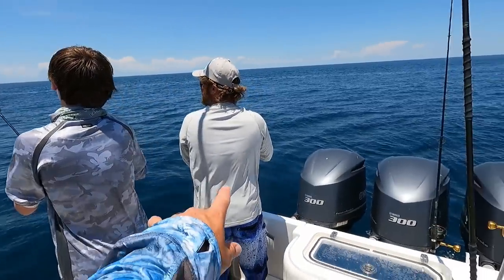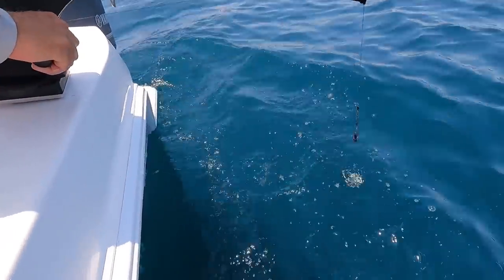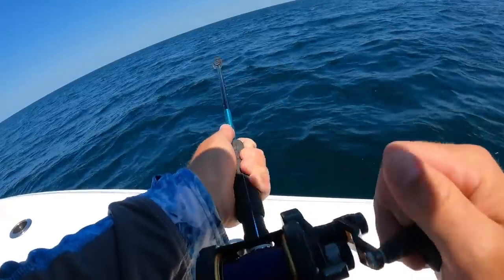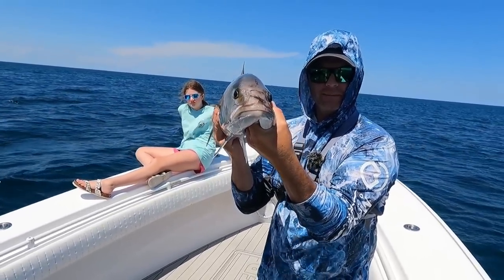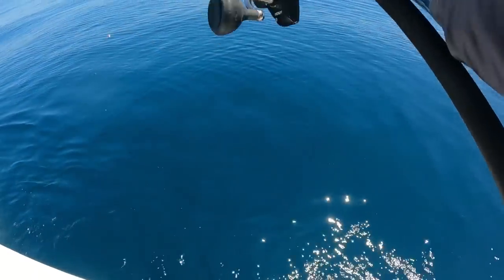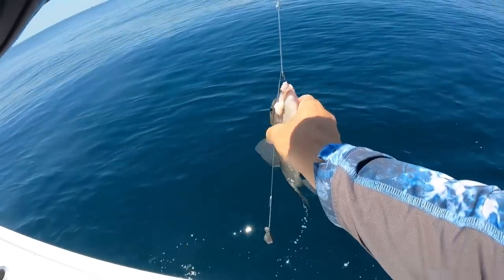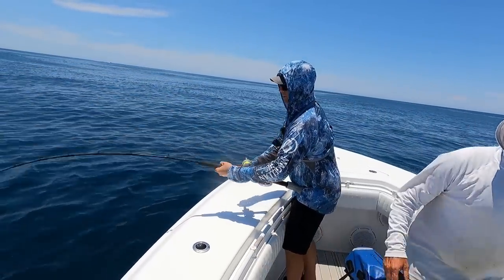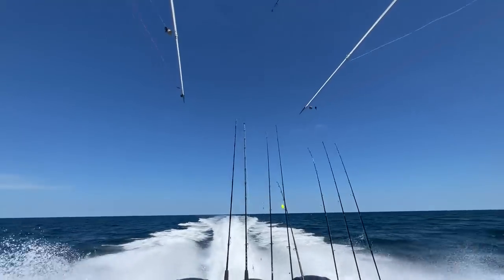PATCH REEF! fishing - Offshore Fishing - Fripp Island SC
Book a trip today with Captain Andrew Van Frank aboard his 35ft Contender.

Want to become a better angler? This thing is full of helpful, videos, reports and behind the scenes information